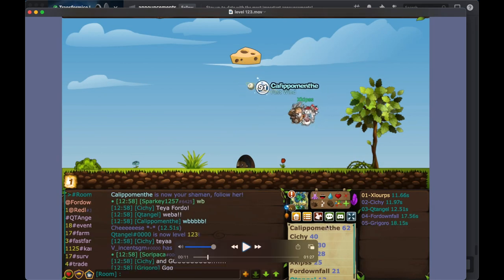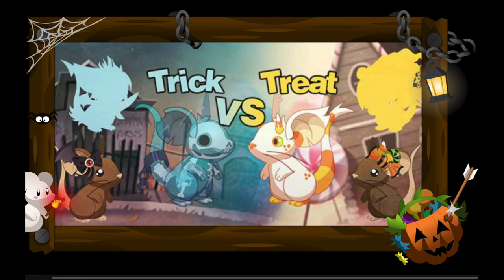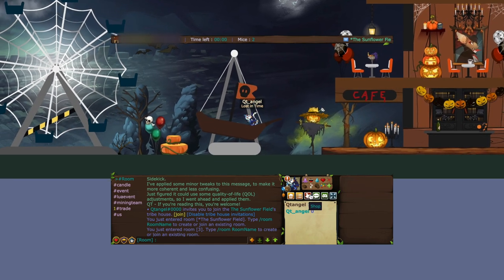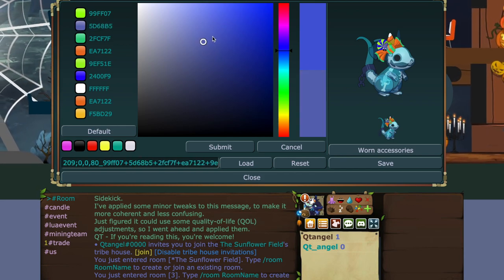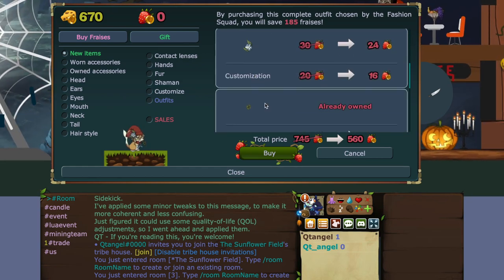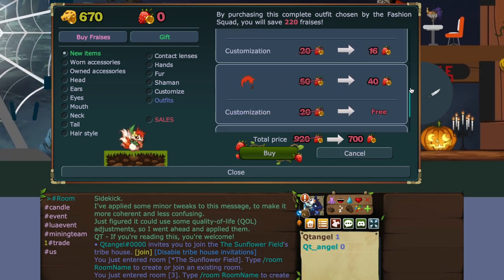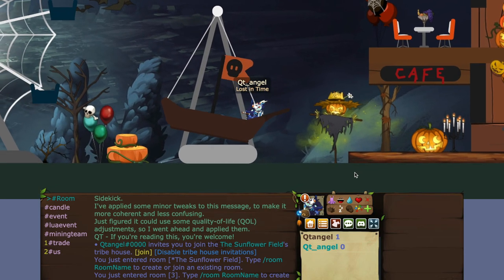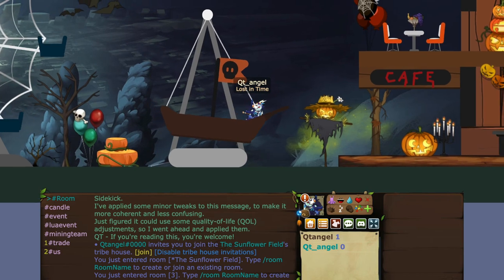TFM: Trick vs Treat (Ghost Rat & Candy Corn Fur)!